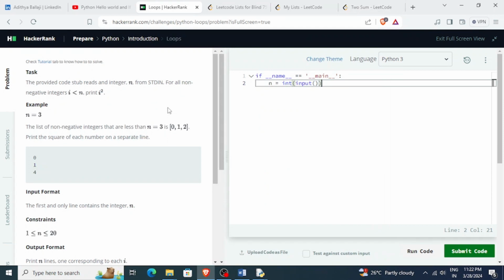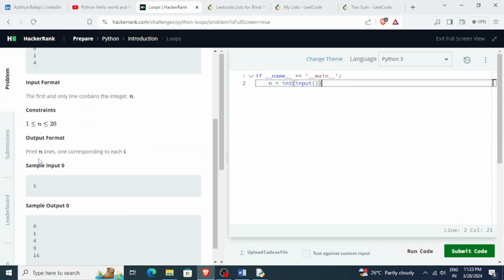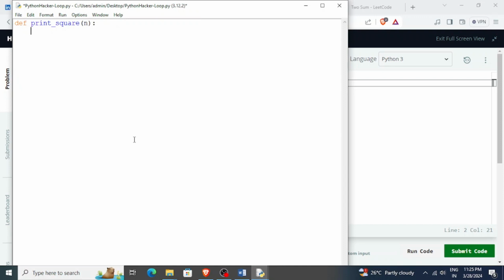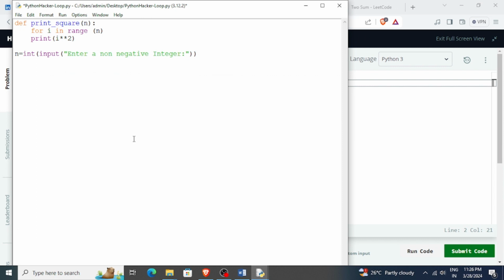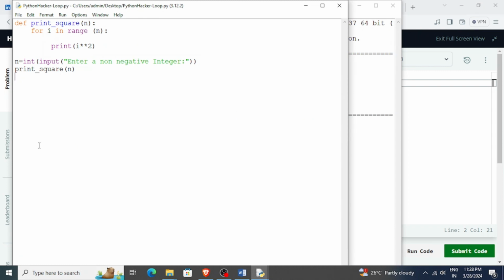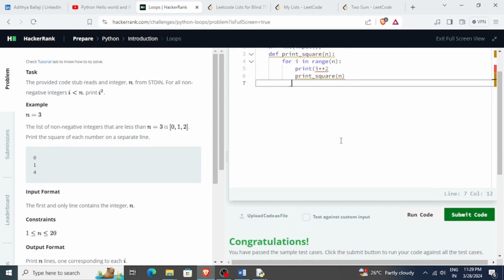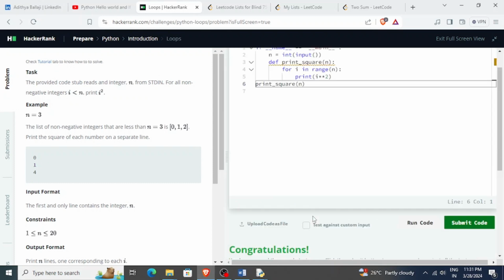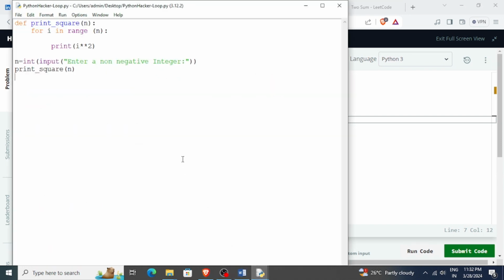Program on Exponentiation and Loops - HackerRank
hey hi everyone, here I have solved a program on Exponentiation and Loops, from the series of question python from HackerRank